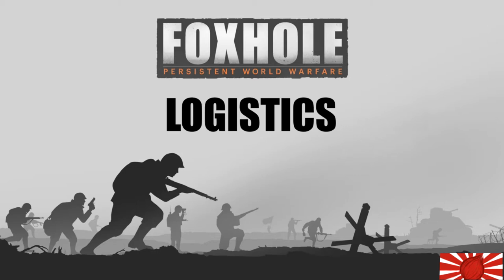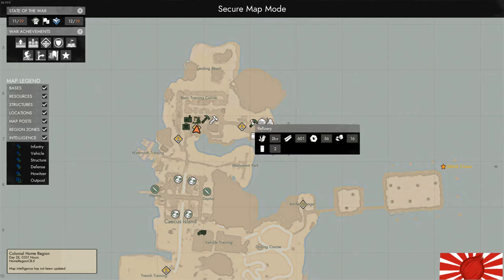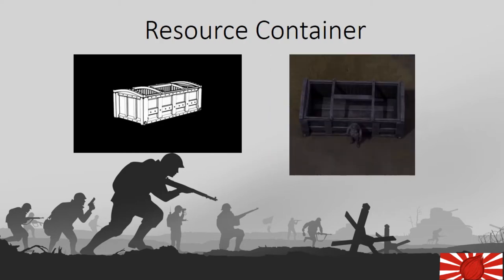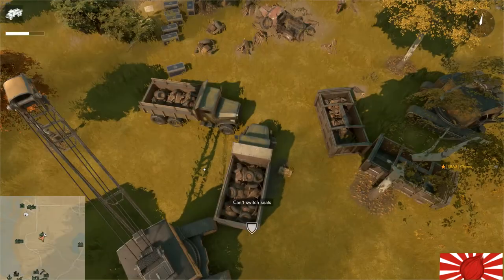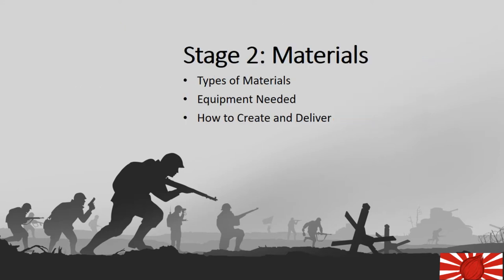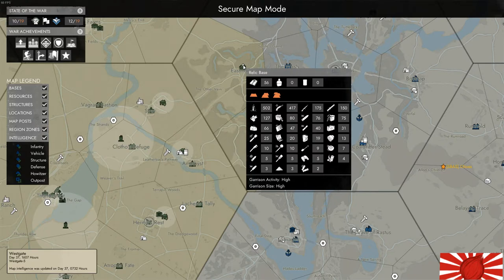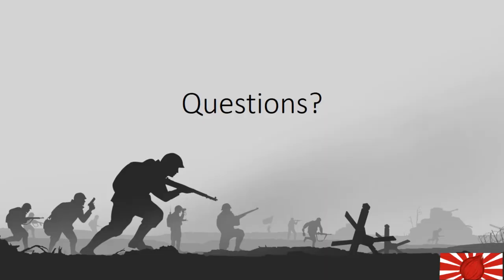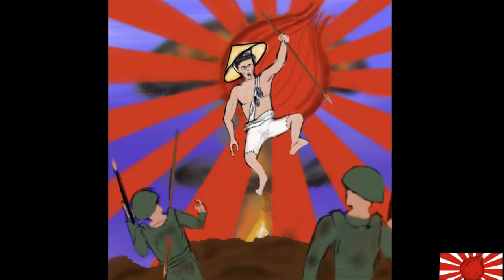Foxhole Logistics Tutorial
A tutorial on Foxhole logistics. Goes over resources and materials.

Art by Crazyluke141.